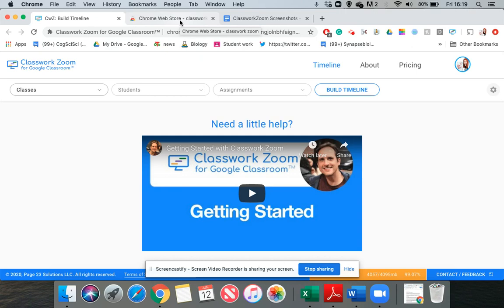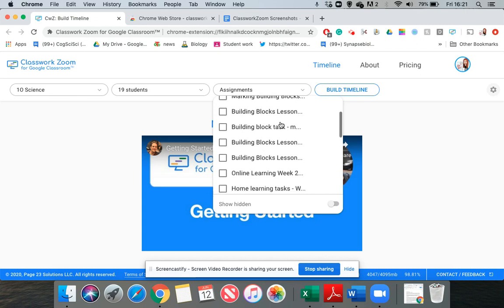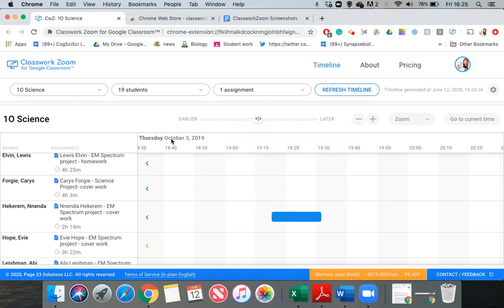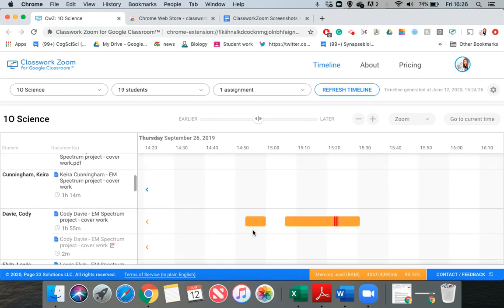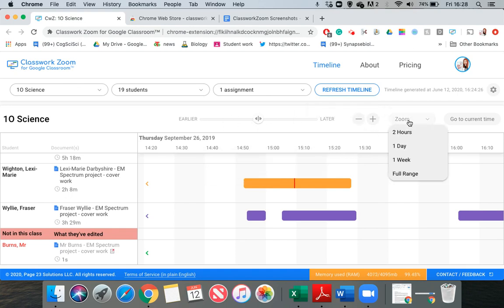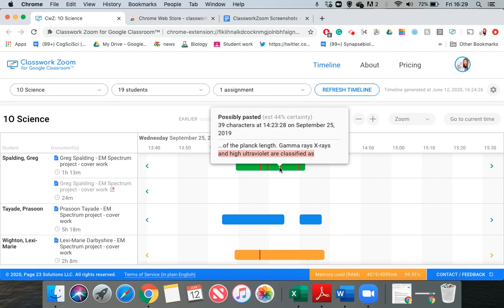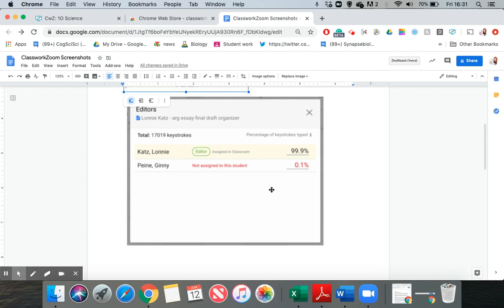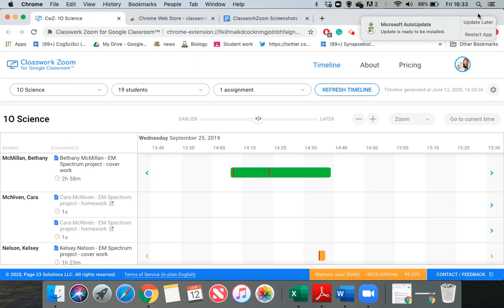Classwork Zoom Tool Tutorial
A quick tutorial on the basics of how to use the productivity and engagement extension Classwork Zoom